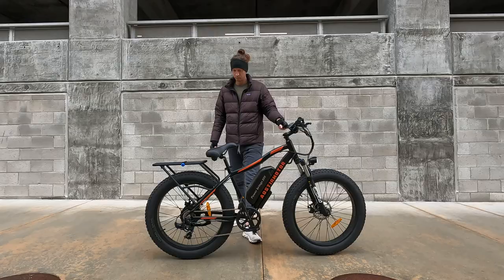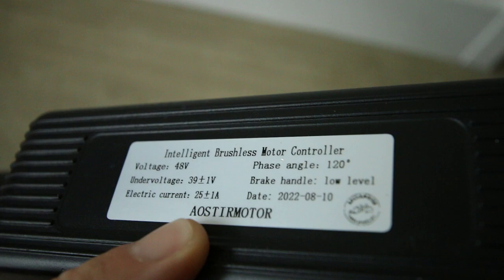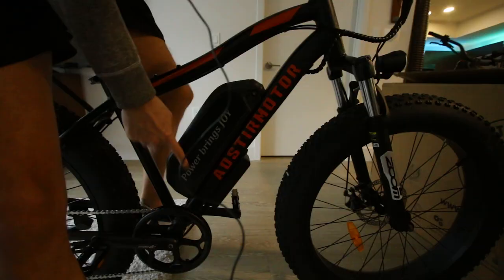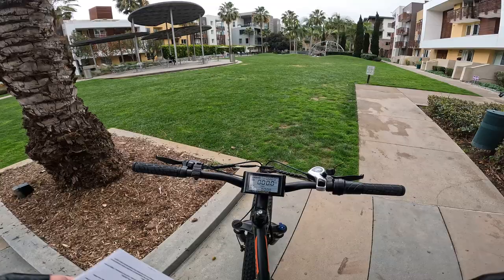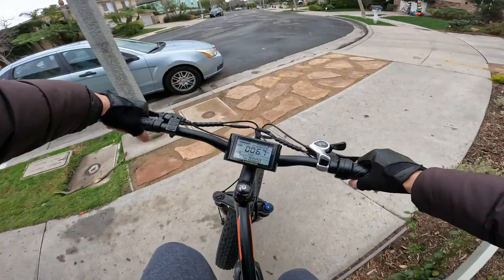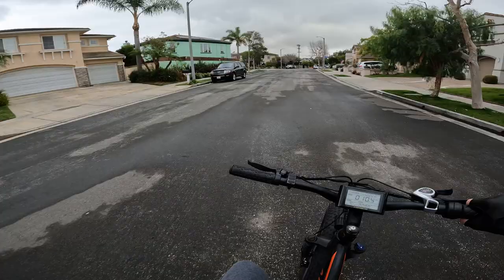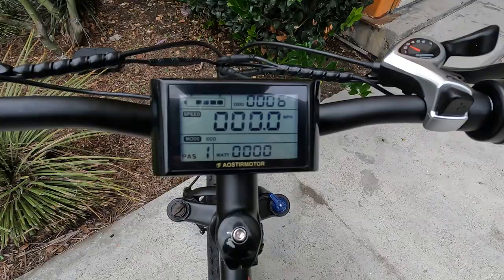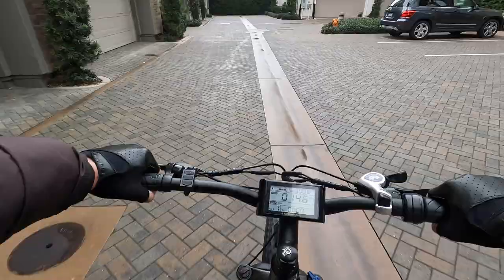I Survived Amazon's CHEAPEST 750w Fat Tire E-Bike!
- ya get what ya pay for 😬
The Aostirmotor S07-B is the least expensive 750 watt fat tire electric bike I could find on Amazon. In this video I unbox and review the Aostirmotor ebike with an unbiased perspective, showing its raw performance capabilities with my 200lb body. At the end of the day the Aostirmotor electric bike isn't the prettiest nor does it have the longest range by a long shot, but at just a tick over $1,000 the value cannot be denied. If you're looking to get a cheap electric bike this year, the aostirmotor is pretty much the least expensive ebike you're going to come across.

Of course, you don't have to simply short-circuit to the cheapest electric bike if you have a bit more budget to spend. I have plenty of reviews on many other fat tire electric bikes on my channel if you're looking for something with a bit more range, or style, or better brakes, or higher top speed, or even lower top speed. There's a lot of flavors out there.